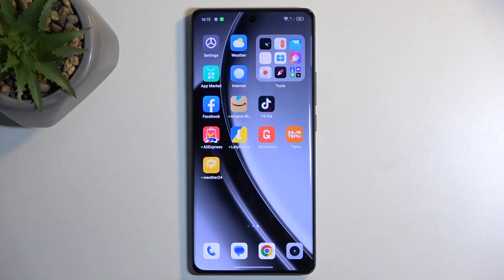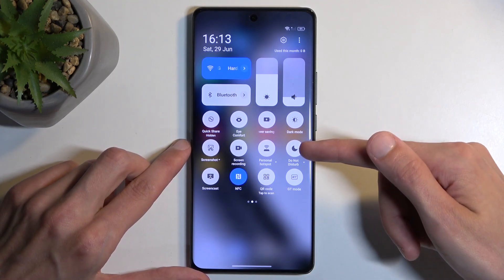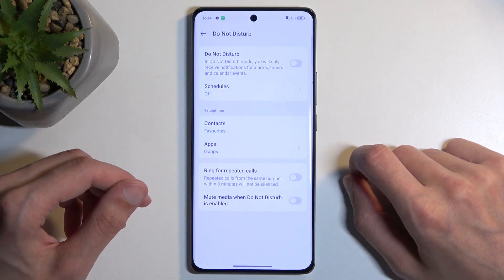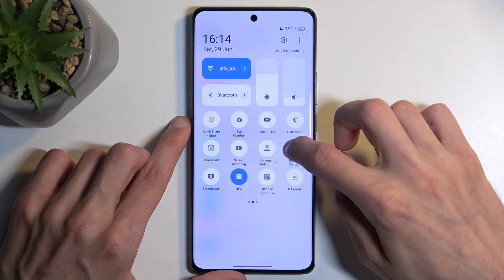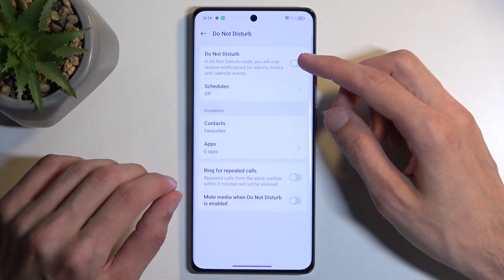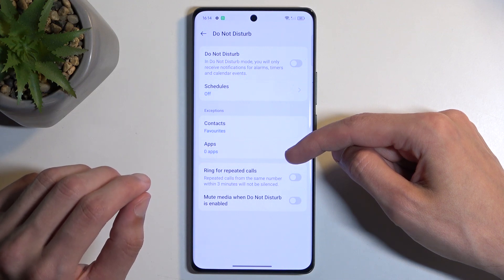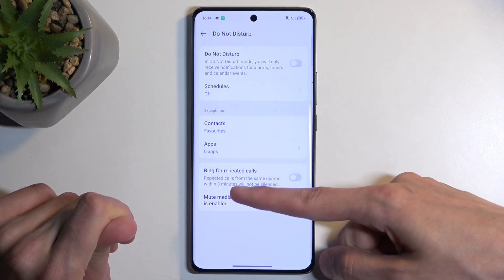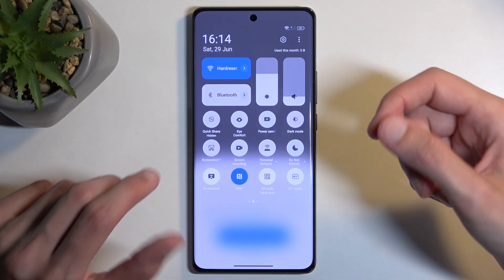How to Activate Do Not Disturb Mode on REALME GT 6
Find out more about REALME GT 6:
In this tutorial, we'll show you how to activate Do Not Disturb Mode on your REALME GT 6. Do Not Disturb Mode allows you to silence notifications, calls, and alerts, helping you stay focused or enjoy uninterrupted rest. Follow our steps and customize that mode to your needs and preferences.

How to enable Do Not Disturb on my REALME GT 6? How to turn on Do Not Disturb on my REALME GT 6? How to use the Do Not Disturb feature on the REALME GT 6?